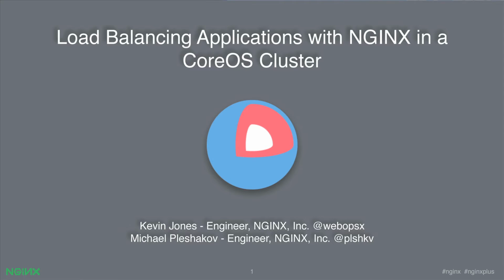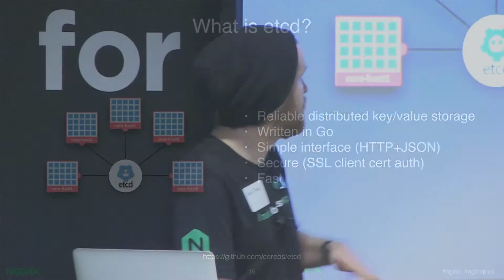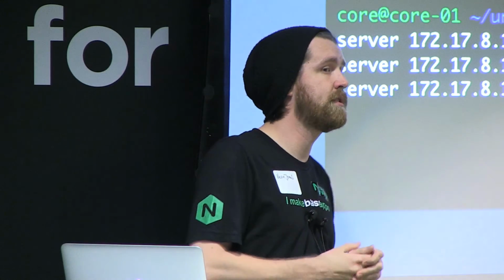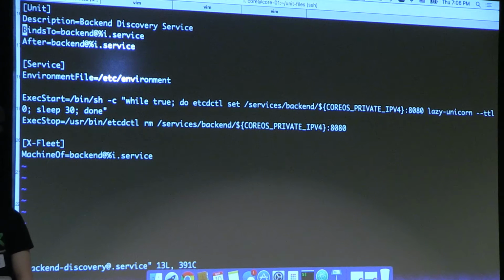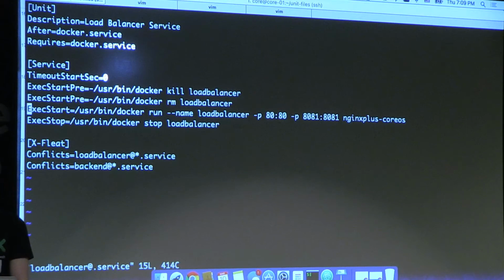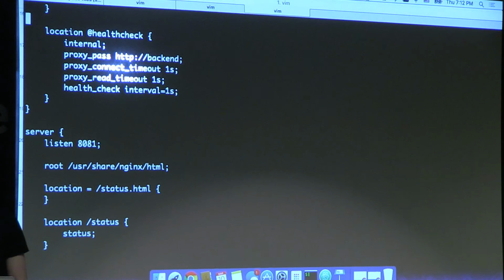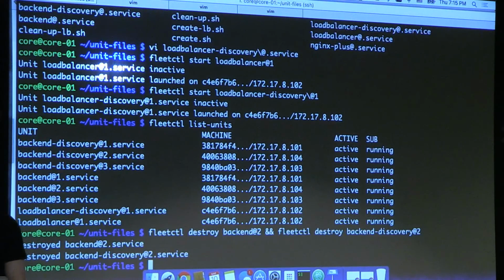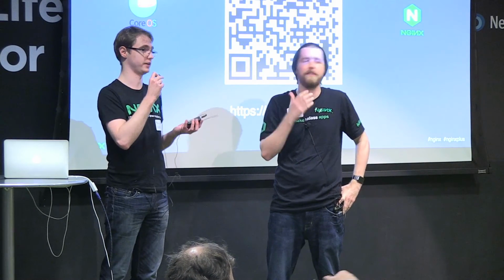Establishing Service Discovery of your Web Applications Using NGINX Plus, fleet, and etcd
Kevin Jones, Engineer at NGINX
Mikhail Pleshakov, Engineer at NGINX
CoreOS San Francisco Meetup at New Relic